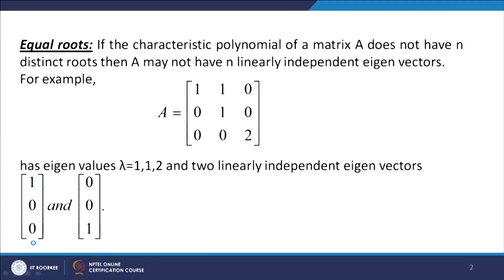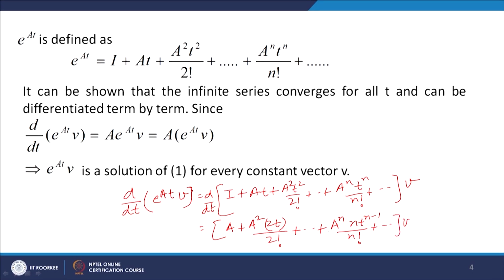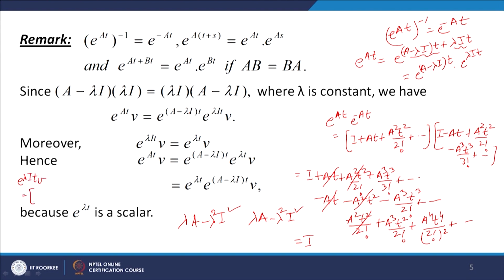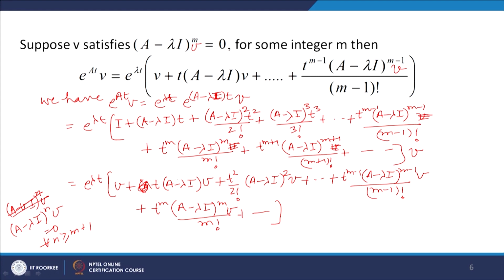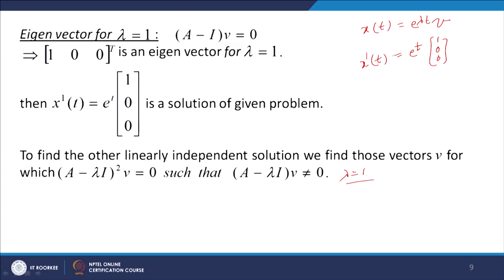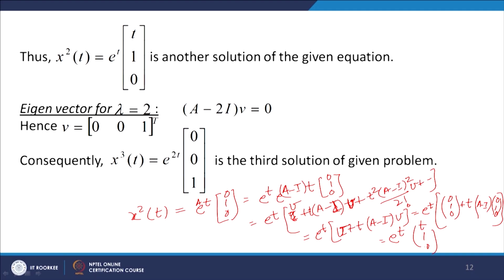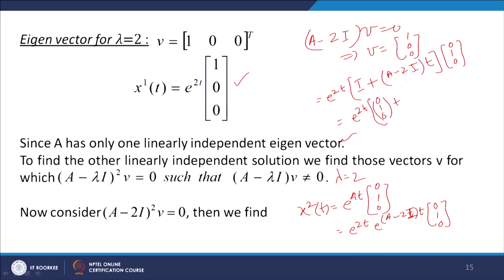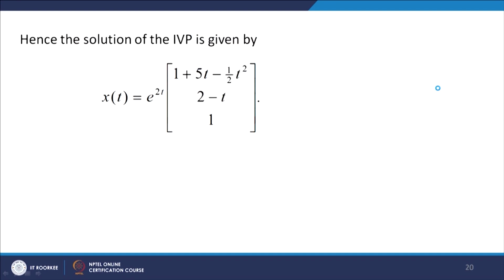Solution of Homogeneous Linear System with Constant Coefficients-III